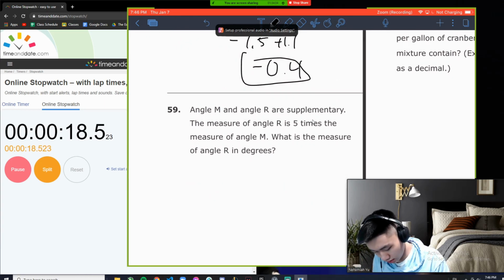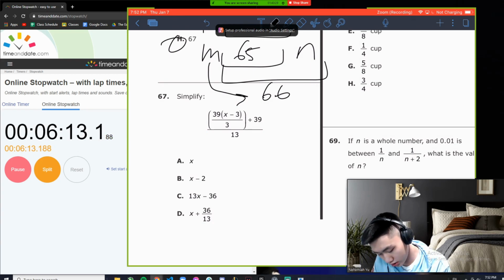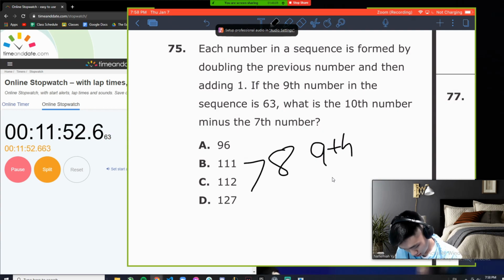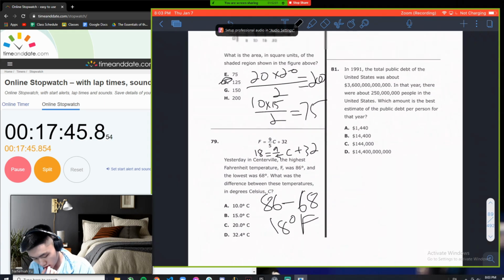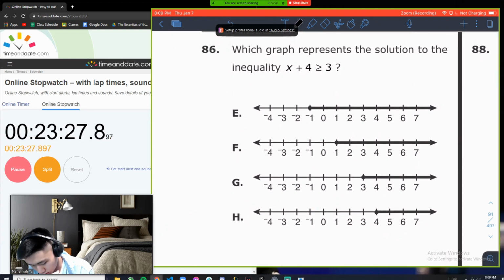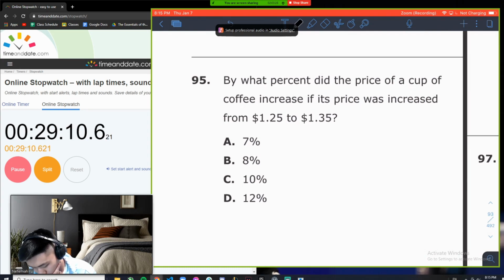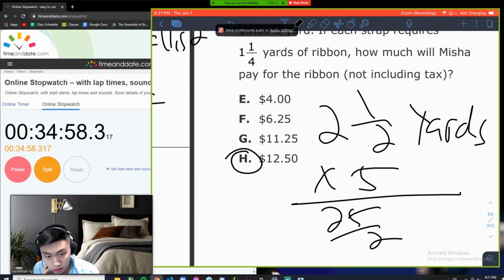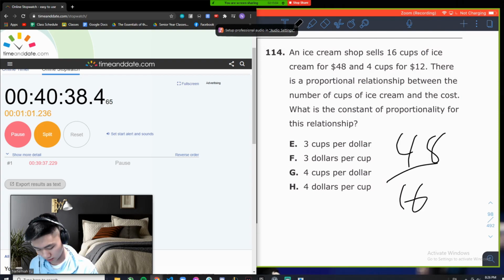MATH Speed Run SHSAT Handbook 2021 (With Brief Explanations)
It took me 40 minutes to do the whole math section with commentary